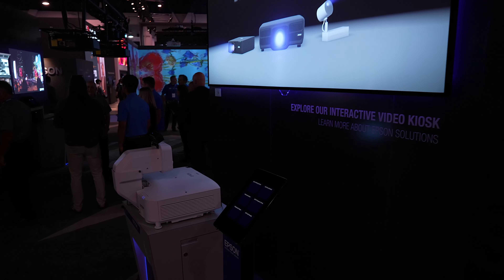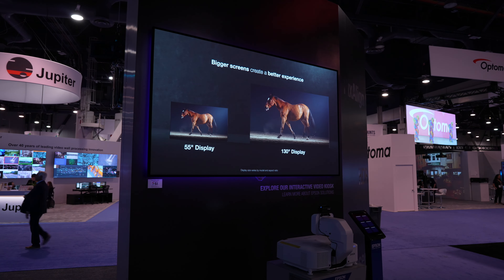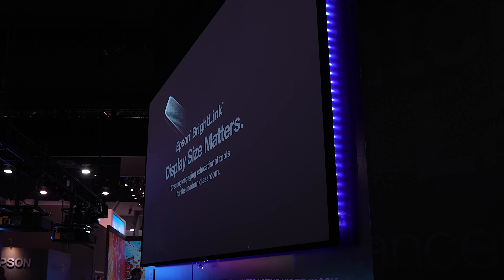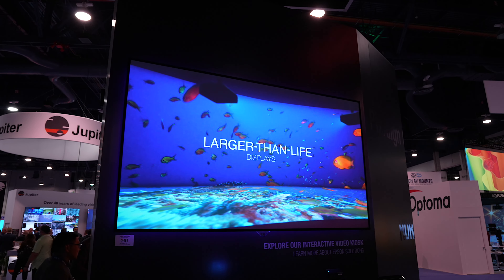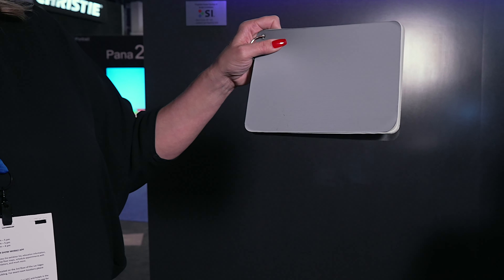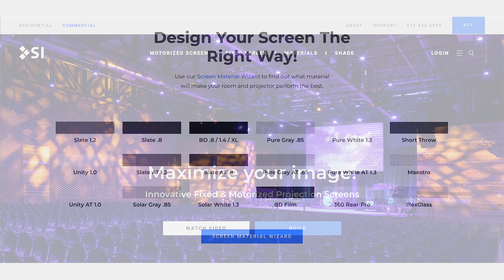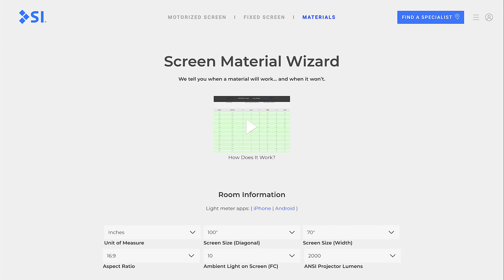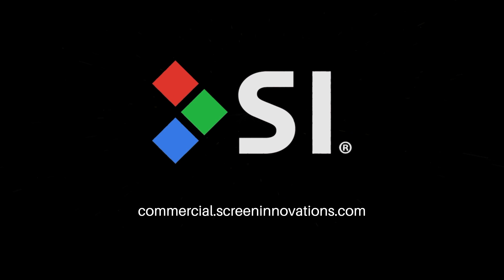Zero Edge Pro & Short Throw - Epson Projector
SI's Lisa Kirtley demos the Zero Edge Pro with backlight and Short Throw ALR material from the Epson booth at InfoComm '22.